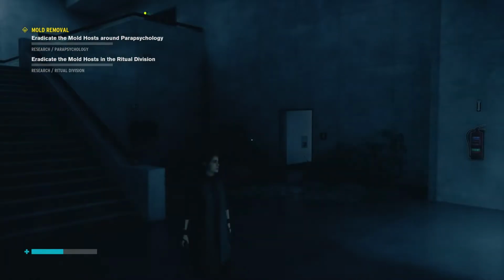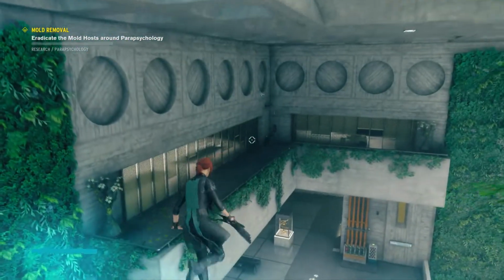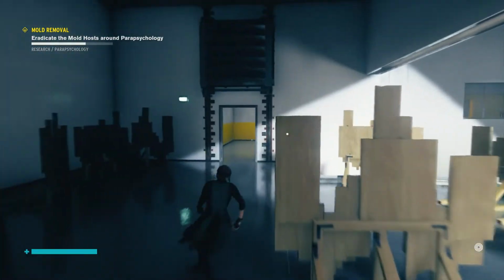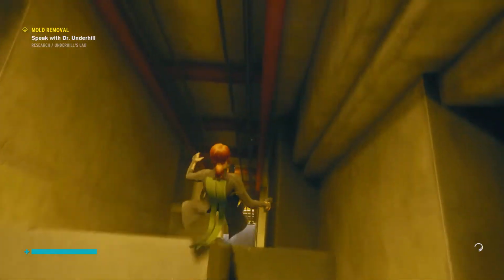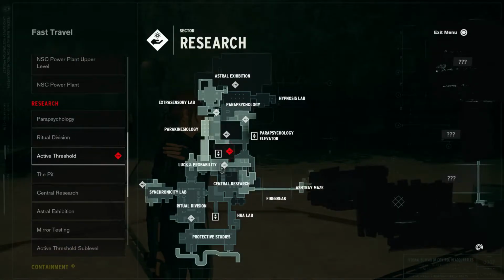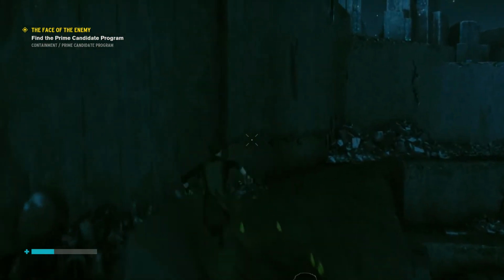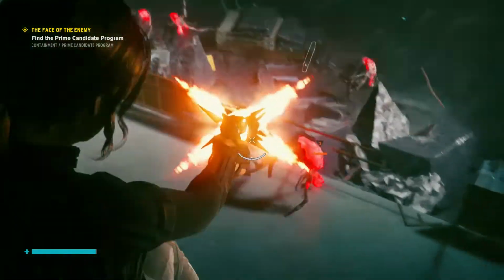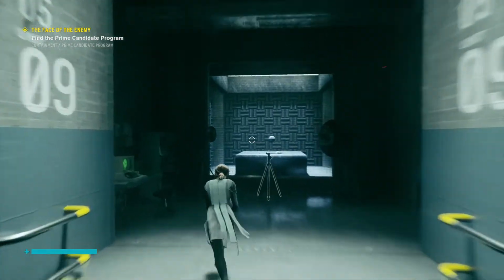Let's Play Control part 27: Please no more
Sidequest Hell finally comes to an end as we clean up the last few missions we've been handed and I take care of the loose ends I left open.